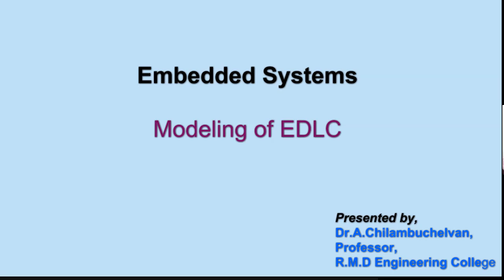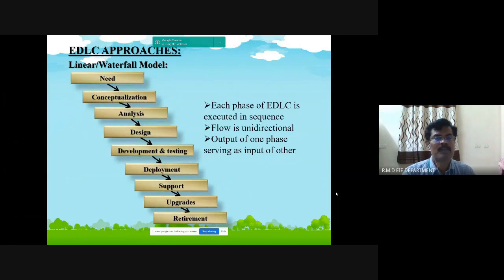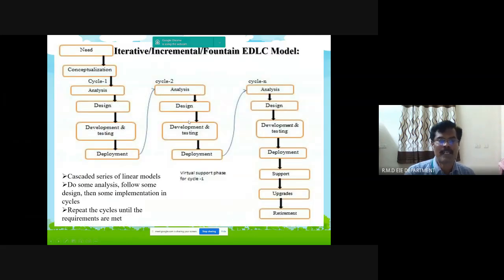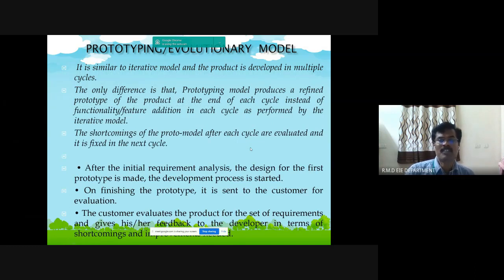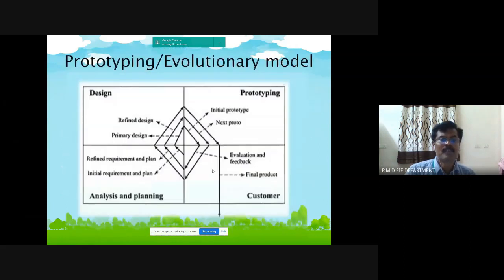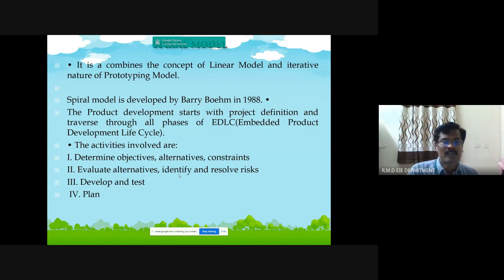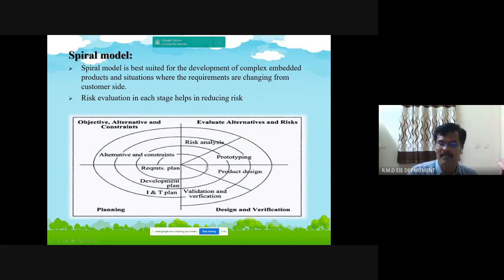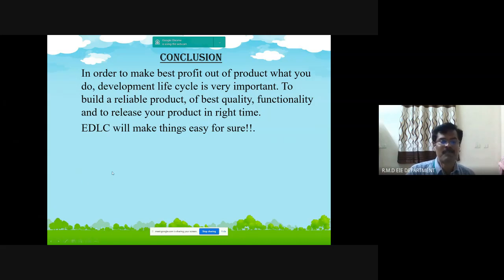Modeling of EDLC